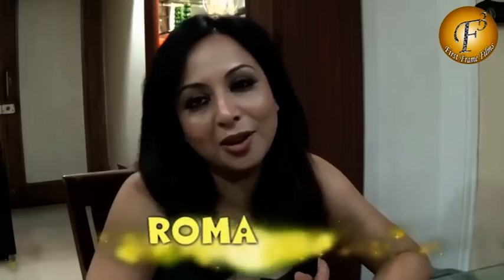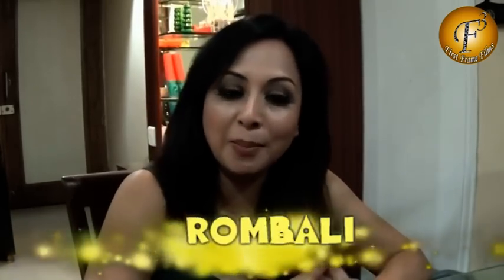HOME REMEDY FOR "PINK LIPS" II गुलाबी होंठो के लिए घरेलू नुस्खे II BY ROMA BALI II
In this video of Info Junction our very talented , beautiful anchor and Film & TV Star & Beauty Expert Roma Bali is telling" HOME REMEDY FOR "PINK LIPS"" with all home base ingredients naturally in just 3 mins.

You can also view our other health benefits  & home made beauty tips videos to get solution to your all health & beauty  related problems naturally.